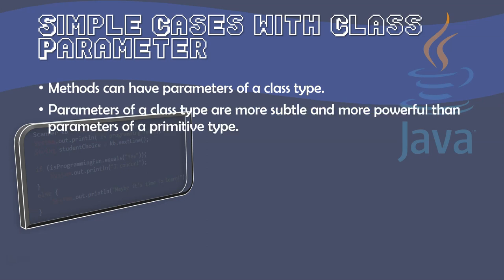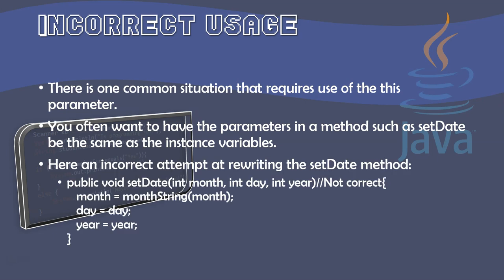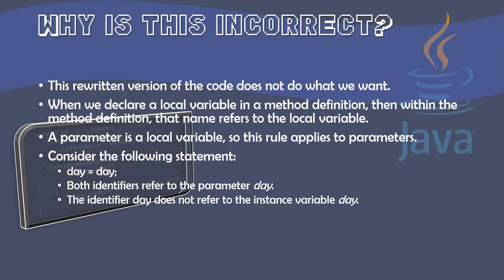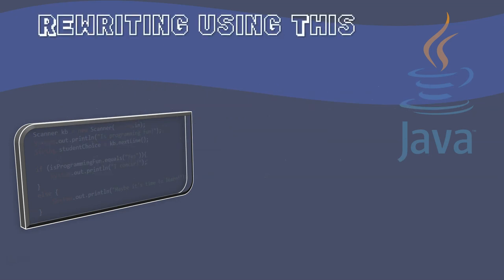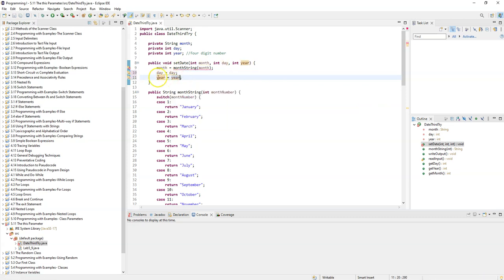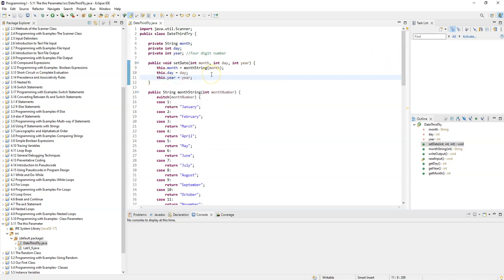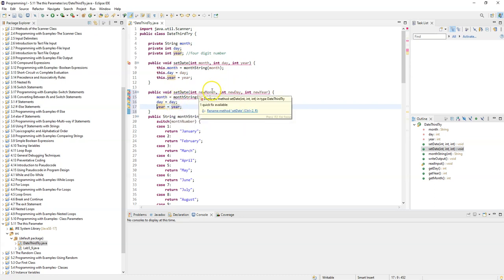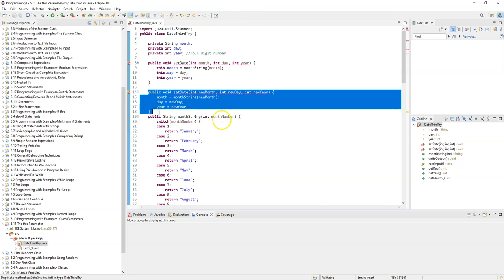5.11 The this Parameter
Taking a look at the this parameter.